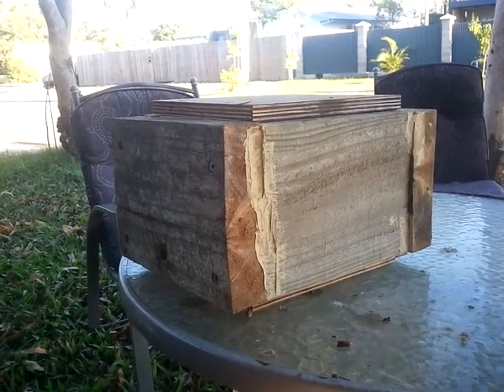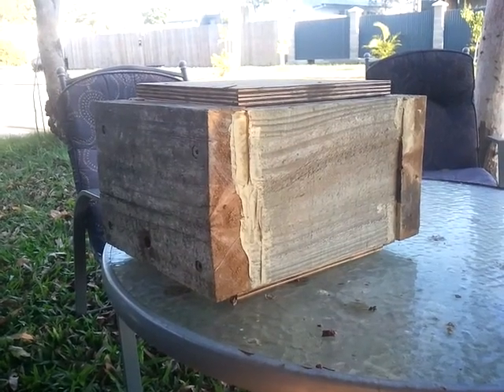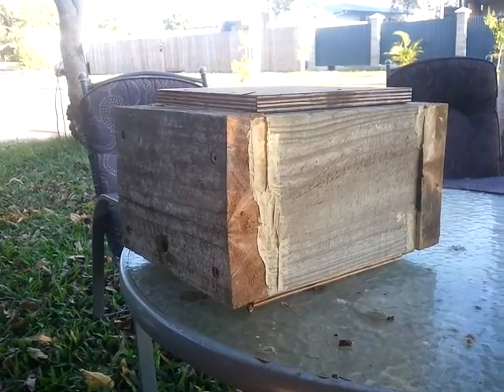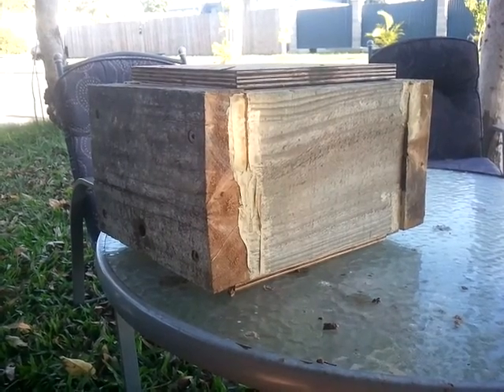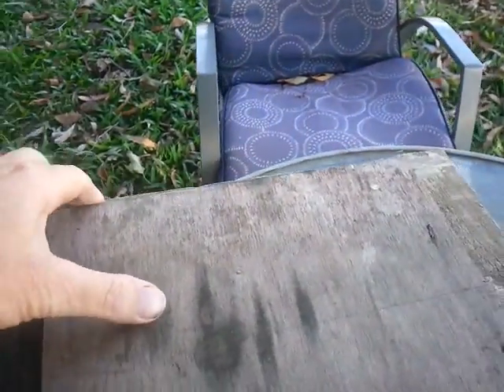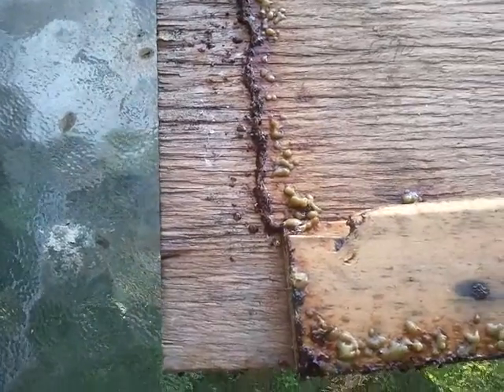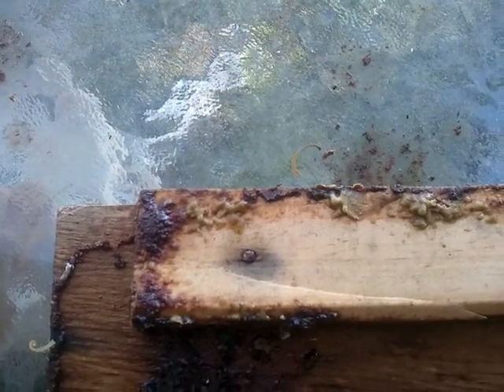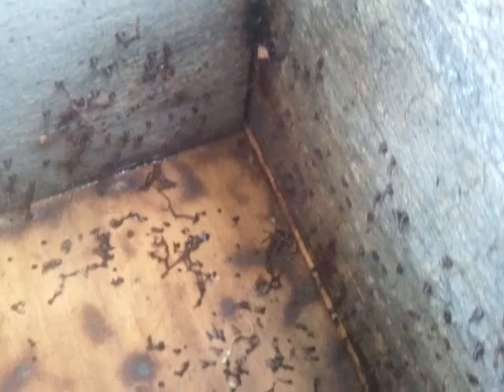North Queensland Native Stingless Bees - Artifical Resin Collection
North Queensland Native Stingless Bees - Artifical Resin Collection. Yet more evidence that native bees collect resins for their sticky quality, and NOT for medical reasons.